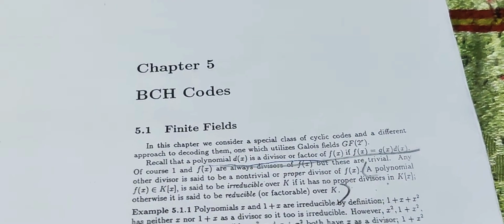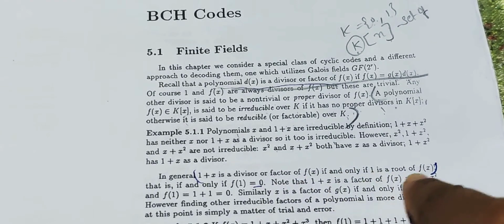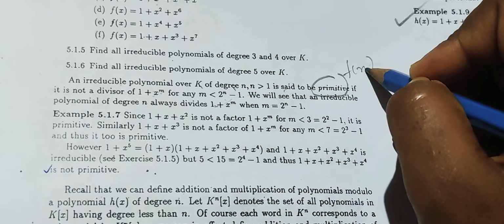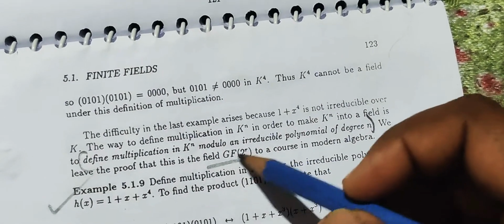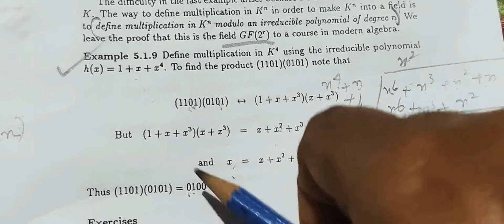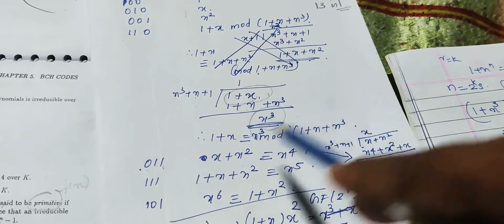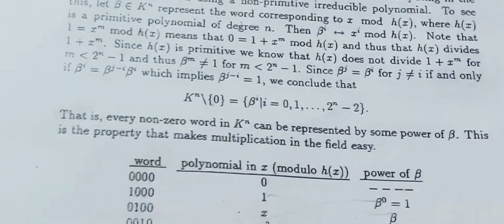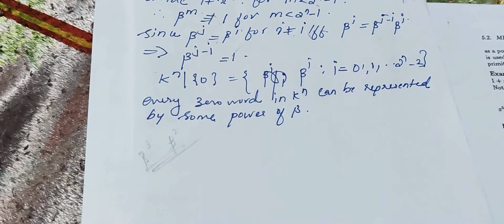Chapter 5 BCH Codes in Coding Theory